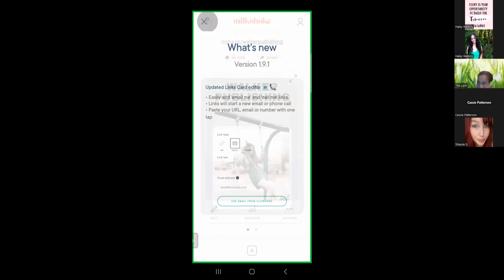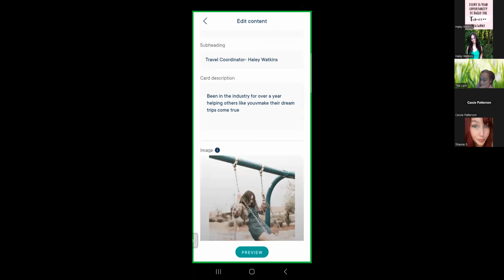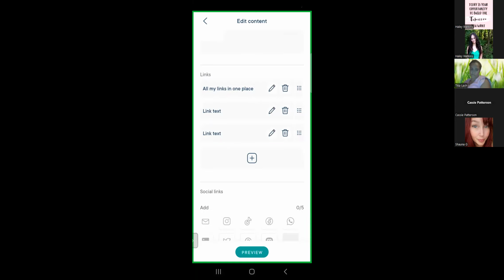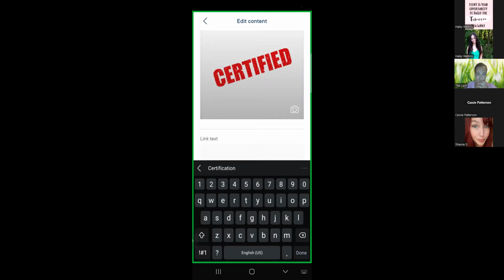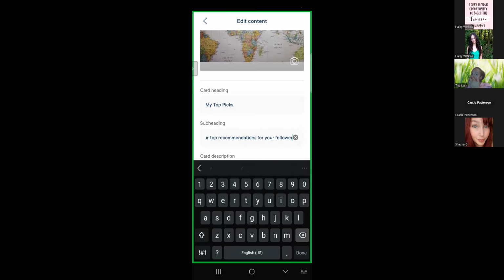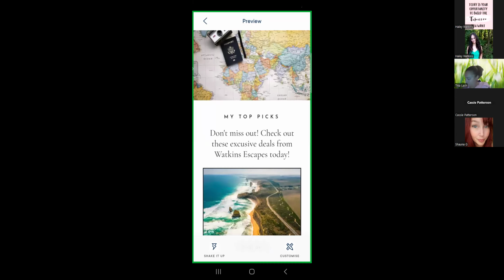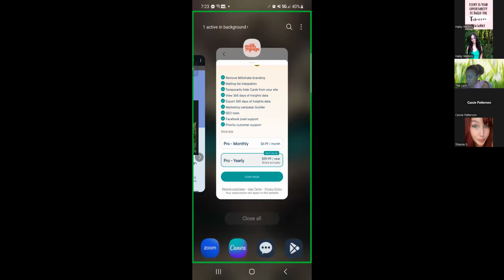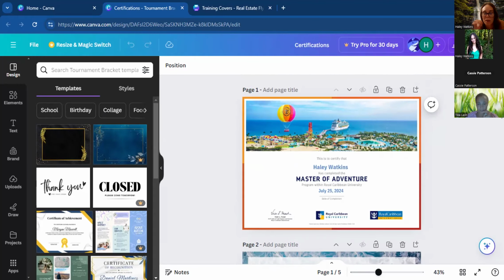Shake Things Up: Free Website with Milkshake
Ready to build a free, stunning website in minutes? Watch my latest video on creating a website with Milkshake and start sharing your website today!